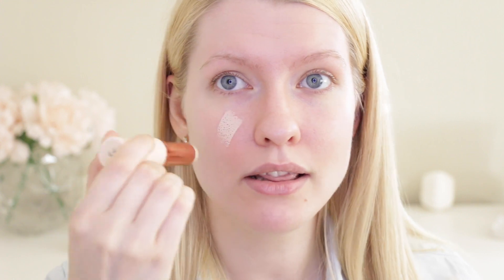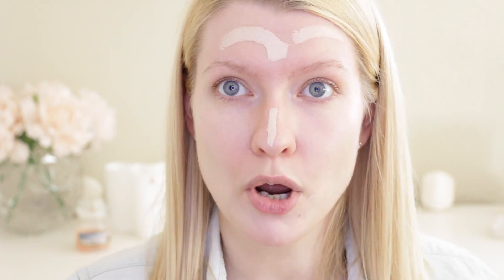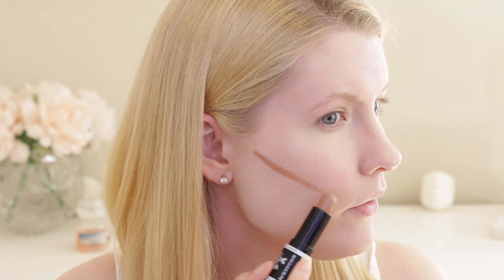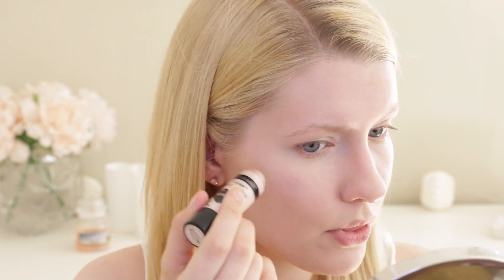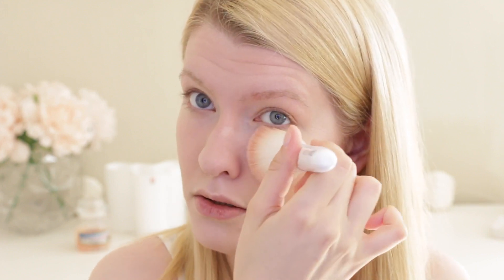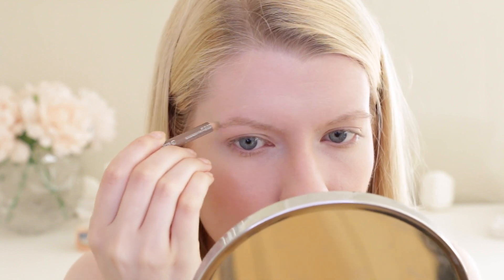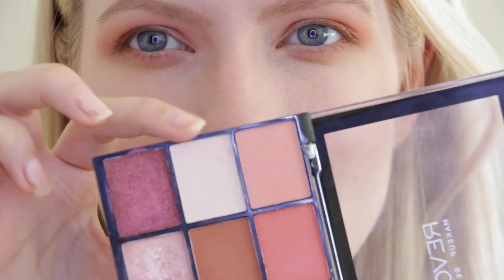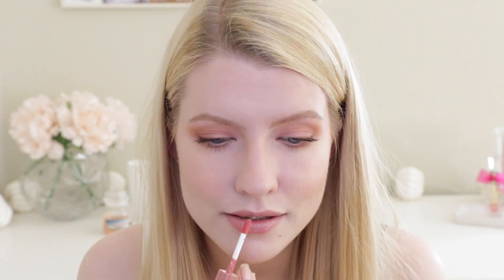CRUELTY-FREE VEGAN MAKEUP TUTORIAL - Using only vegan brushes!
Since I have been eating only vegan now for the whole month of June I thought there was no better time to also talk about cruelty-free and vegan makeup! I do a full face using only vegan and cruelty-free makeup (well I almost succeeded) most of which are affordable and from the drugstore!

Products used in this video:
Wet'n Wild Mega Glo - Dual-ended contour stick
Wet'n Wild Makeup Stick - When the nude strikes
The Balm - Put a lid on it
Essence Brow Pencil in blonde (Not Vegan!!)
Makeup Revolution Reloaded Neutrals 2
Wet'n Wild Max Volume Mascara (Not Vegan!!)
(Essence Shine Shine Shine lipgloss - 07 Happiness in a bottle)